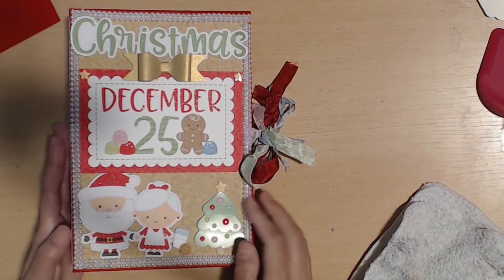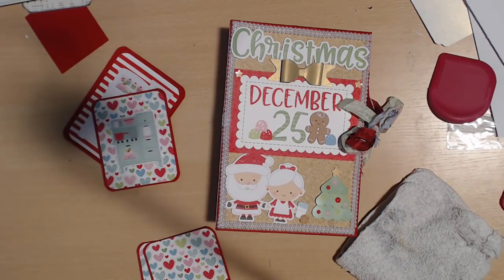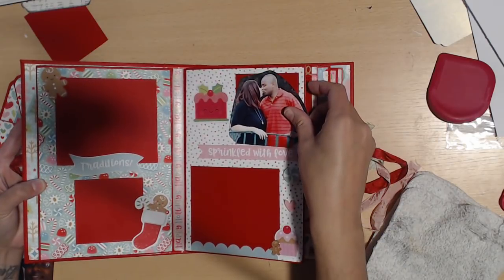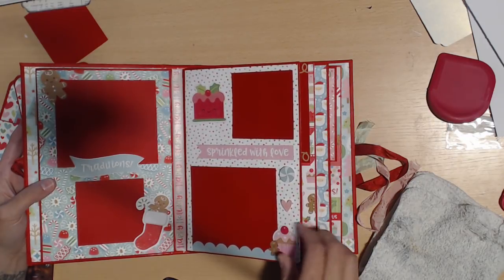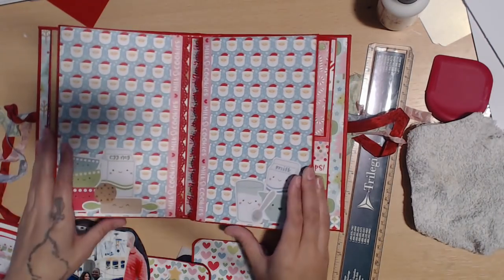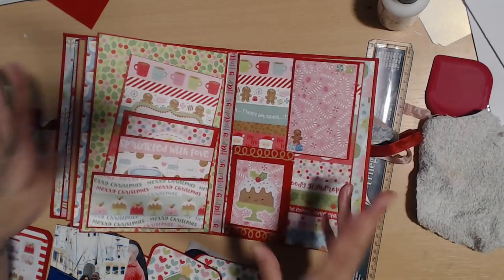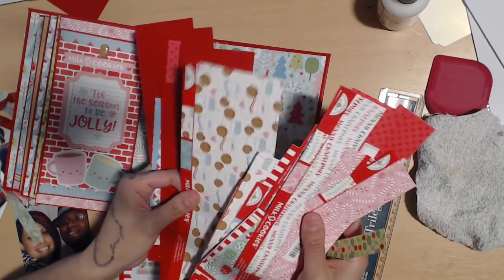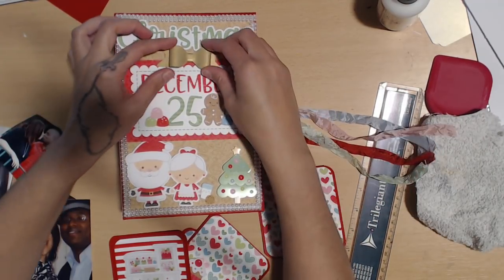6 x 9 mini album walk thru Doodlebug Milk and Cookies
Here is my Country Craft Creations Design Team Project using Doodlebug Milk and Cookies. This album is super fast to construct. The goal was to use tons of embellishments; that is a challenge for me since my style is minimalist clean and simple. I loved how it turned out! The tutorial is for the construction of the pages only. You can find the hinge system below (the first 13 minutes is the hinge; I covered it step by step very slowly. Once you get the hang of it, you can make a hinge in about 6 minutes) The covers are your standard covered chipboard. enjoy!